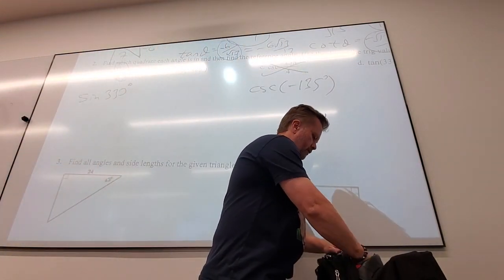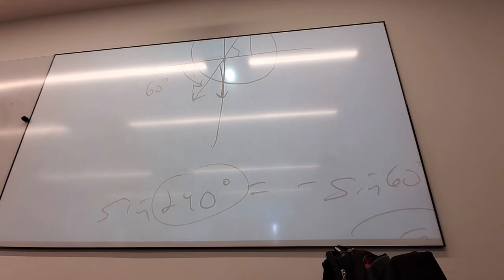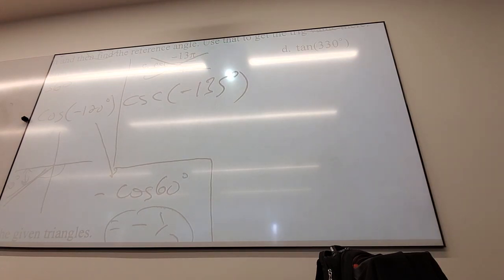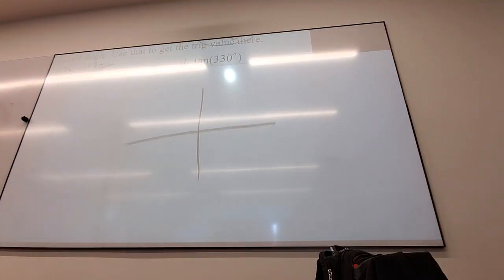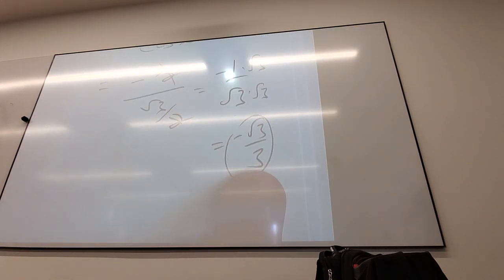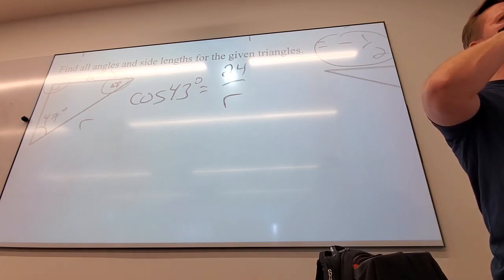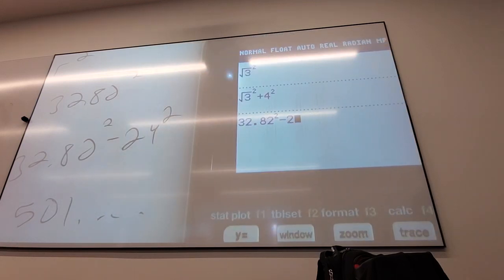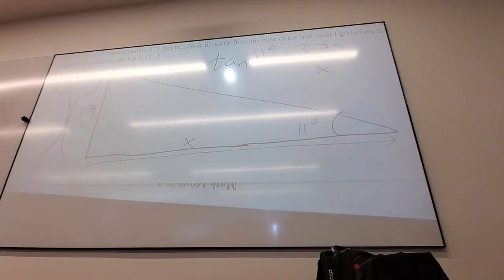Math 170, Feb 14 Lecture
Finishing up review ch 2 up to 2.4